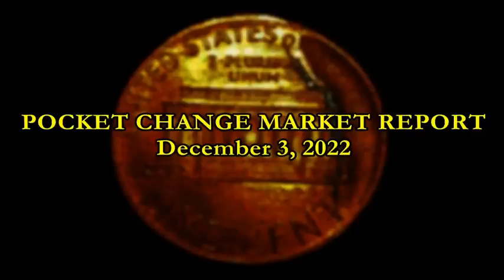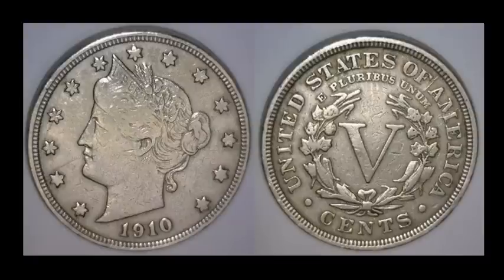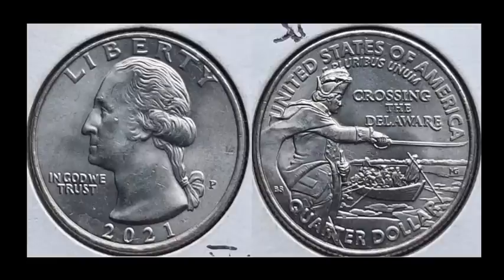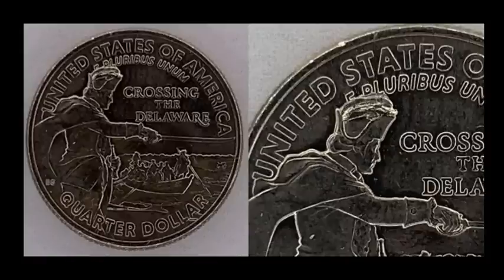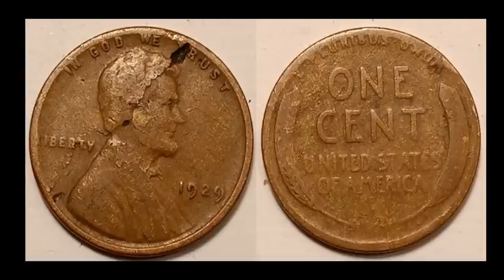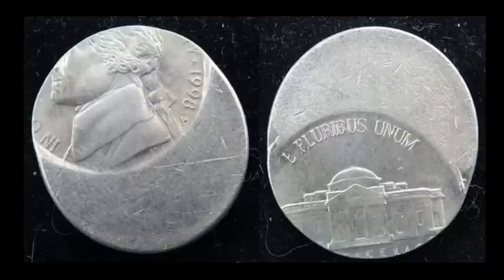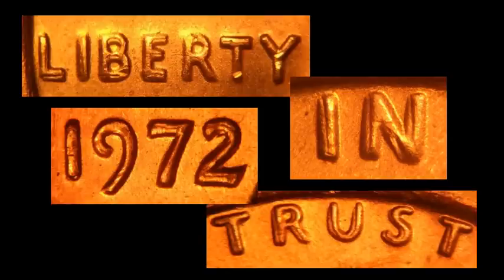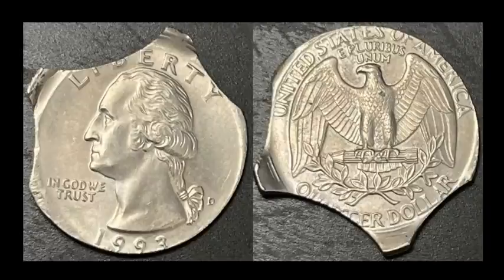🔥🔥🔥PREMIER Roosevelt Dime Strike Through COLLECTORS FIGHT OVER! POCKET CHANGE MARKET REPORT